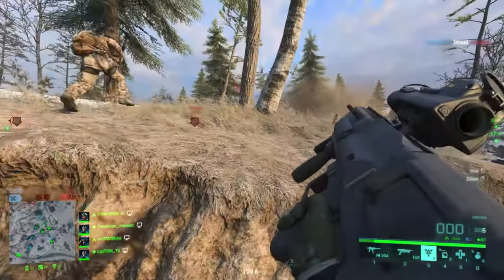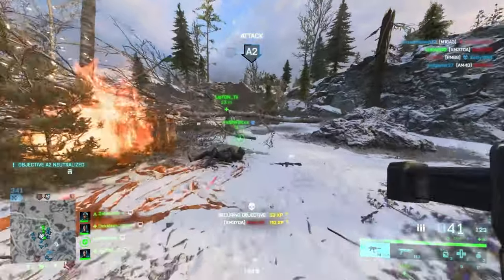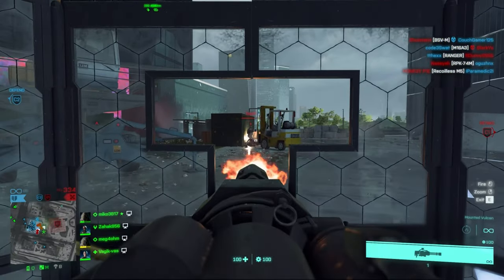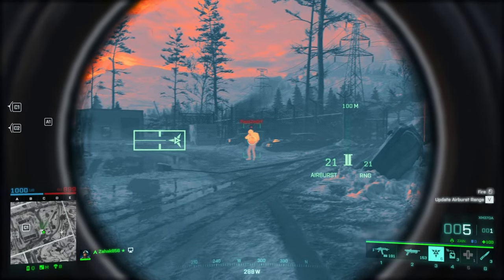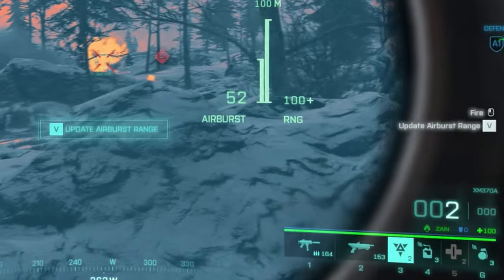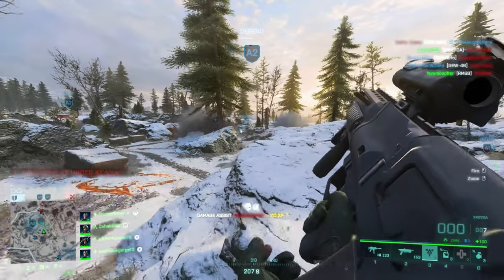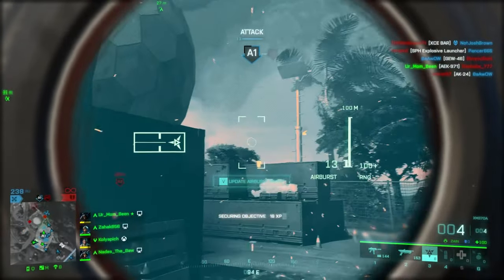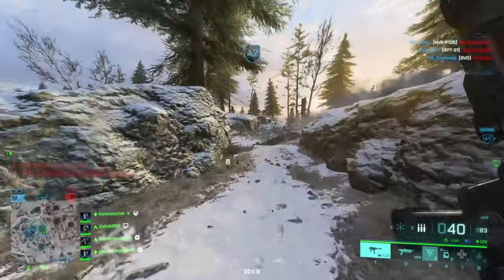Dominate Battlefield 2042 with the Ultimate Zain XM370 Airburst Rifle Guide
This is the ultimate guide to Battlefield 2042 specialist Zain, and his weapon; The Airburst (XM370).

It's one of the best abilities in the game, but because so many struggle for how to use it consistently, Zain has become the most underrated specialist in the entire game. This video will teach you how to use it consitently, how to fully utilize Zain and show you in what situations you should be using the Airburst.

00:00 - Introduction
00:53 - This is how the Airburst work
03:08 - Infinite ammo, but you may run dry
03:52 - The range
04:41 - How to play this thing
08:29 - Secret of Zain
10:02 - Final words

Schedule:
LIVE on Youtube every Tuesday!
~1 video per week on Youtube

Everything else is bonus 😁